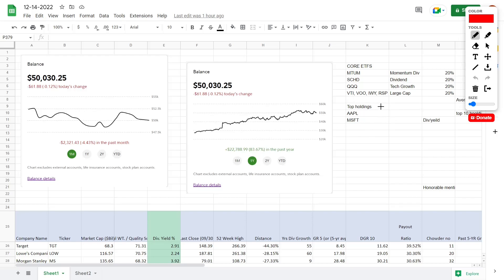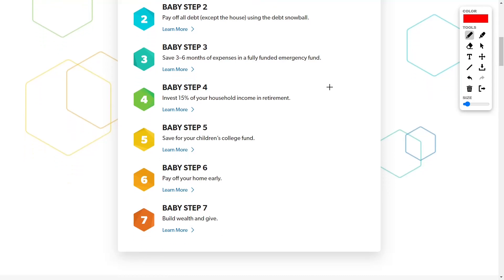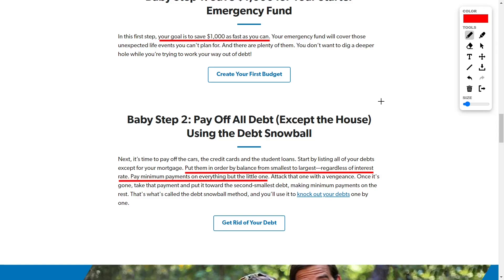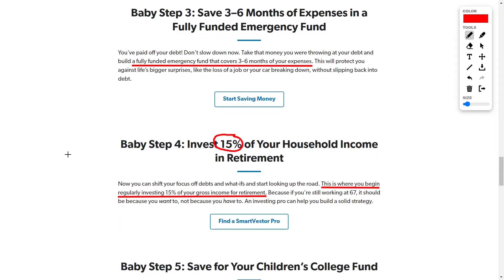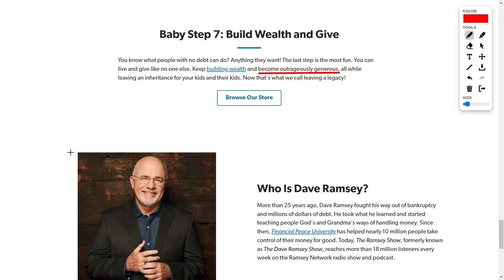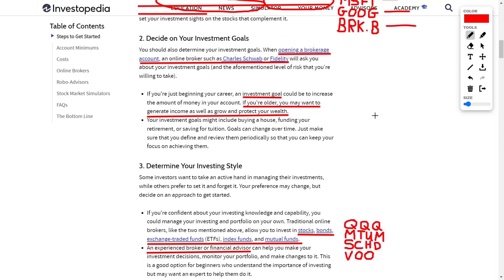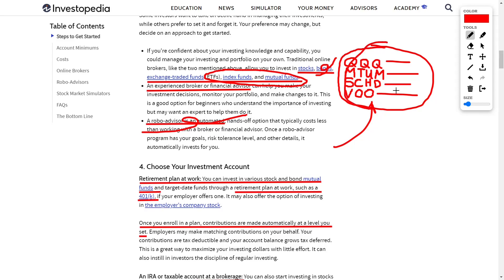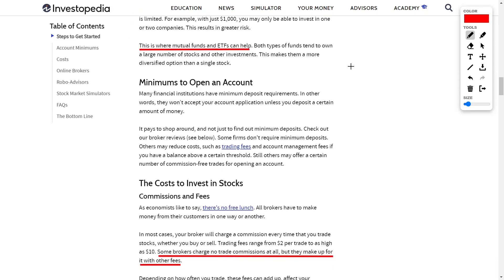How to Invest in Stocks to Get Rich using Dave Ramsey's Baby Steps! Best stocks and ETFs to buy now!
In this first step, your goal is to save $1,000 as quickly as possible. Your emergency fund will cover unexpected life events that you cannot foresee. And they are many. You don't want to dig a deep hole while trying to get out of debt!

Then it's time to pay off car payments, credit cards and student loans. Start by listing all of your bills, except for your mortgage. Order them by balance from smallest to largest, regardless of interest rate. Paying the minimum and everything but less. Attack this with a vengeance. Once it's passed, take that debt and assign it to the second smallest debt, paying the smallest debt to the rest. This is called the debt snowball method, and you use it to eliminate your debt one by one. You have paid your dues! Don't be slow now. Take the money you're losing on your bills and build a full emergency fund that covers 3-6 months of your expenses. This will protect you from big surprises in life, like losing your job or breaking your car, without falling back into debt.

Now you can take your mind off the debt and thoughts and start looking down the road. This is where you start investing 15% of your gross income for regular retirement. Because if you are still working at 67, it should be because you want to, not because you have to. A financial professional can help you create a solid plan.

At this point, you've paid off all your debt (except the house) and started saving for your retirement. Then it's time to save for your kids' college expenses (that is, if they pass Algebra II and Chemistry). We support the 529 Education Savings Plan or ESA (Education Savings Account). Now take it all home. Baby Step 6 is a big dog! Your mortgage is the only thing standing between you and complete debt freedom. Can you imagine your life without rent? Every penny you spend on your mortgage can save you tens (if not hundreds) of thousands of dollars in interest. Do you know what debt free people can do? Everything they need! The last step is fun. You can live and give like no one else. Continue to grow rich and be incredibly generous, leaving a legacy for your children and their children. This is called leaving a legacy!

What is your risk tolerance (likely to lose the investment)? Money is divided into different categories, such as big money, small money, growing weight, and value. They all have different levels of risk. Once you have determined your risk tolerance, you can invest in stocks that support it. You need to determine your investment goals. When you open a brokerage account, an online broker like Charles Schwab or Fidelity will ask you questions about your investment goals (and the level of risk you're willing to take). Online brokers, like the two mentioned above, allow you to invest in stocks, bonds, exchange-traded funds (ETFs), mutual funds, and mutual funds.

Workplace Retirement Plans: You can invest in a variety of stocks, bonds, and target date funds through a workplace retirement plan, such as a 401(k), if your employer provides one. group. It can also provide an opportunity to invest in shares of the employer's company. Once you join the plan, rewards are automatically given at the level you set. An IRA or taxable account. If you are young, do a Roth IRA and if you are old, do a traditional IRA. Diversification is an important investment concept to understand. In short, by investing in multiple assets or by diversifying, you reduce the risk that the performance of one investment can hurt the return of your total investment. A mutual fund is a pool of successful investors who focus their investments on different markets. They have different fees that you should be aware of. One of them is the management capital ratio (MER). MER is a fee paid by the shareholders of a mutual fund (or ETF) and is used to cover the management costs of the fund. It depends on the total assets under financial management. MER can vary from 0.05% to 2% per year.